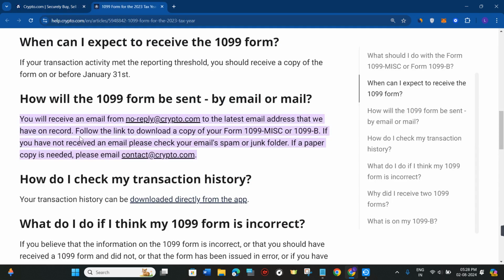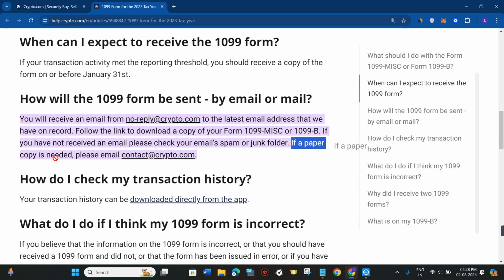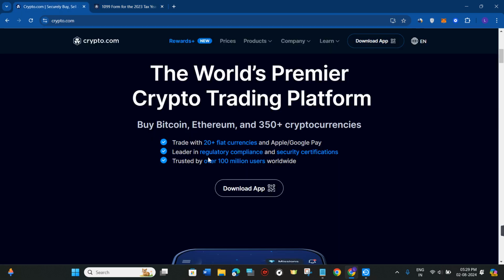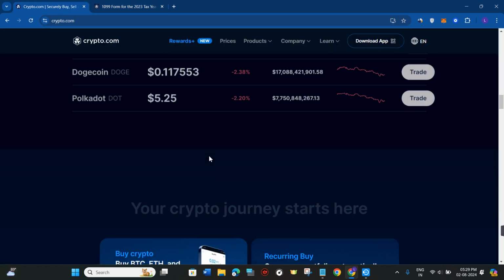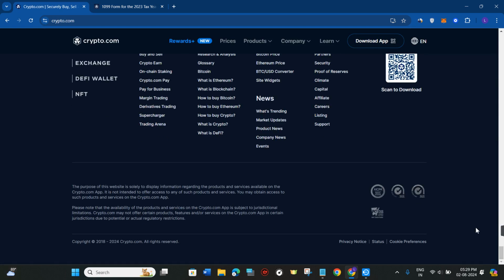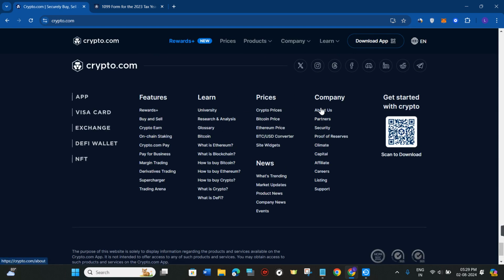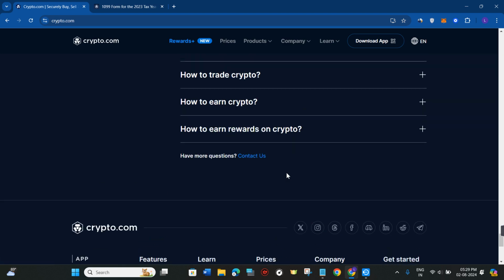How To Get Crypto.com Tax Forms | How To Find Crypto.com Tax Report | Crypto.com Taxes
Crypto.com ⮞⮞ ( Get $35 USD When You Trade at least $100) ⮜⮜

Welcome to Token Tutorials! In this video, I will show you How To Get Crypto.com Tax Forms